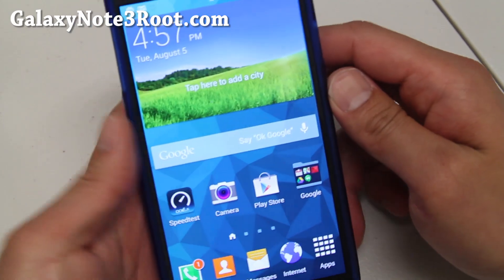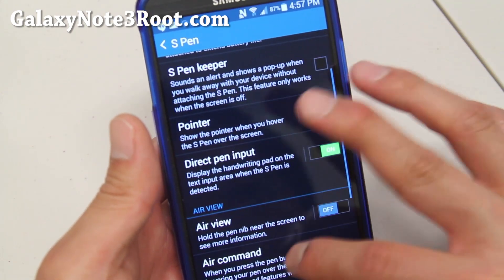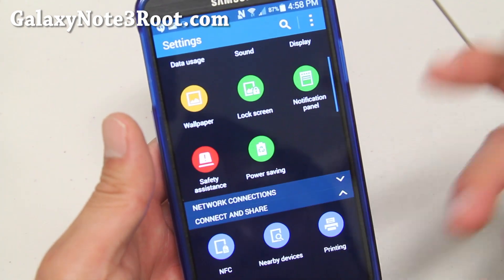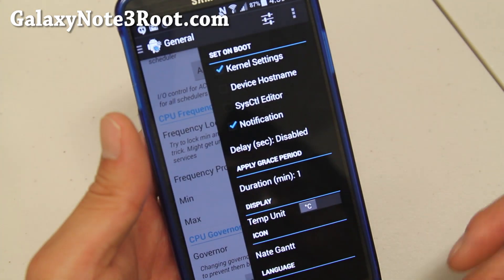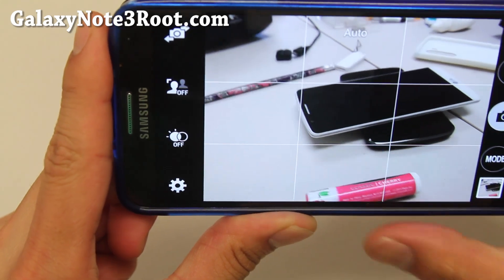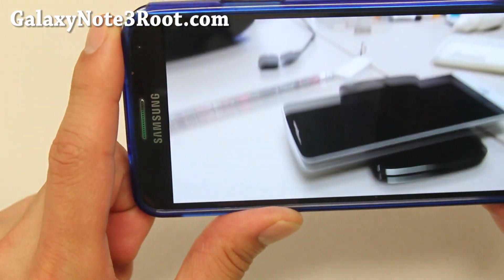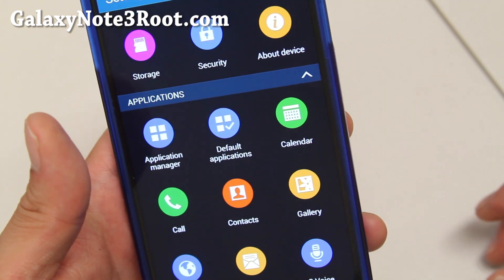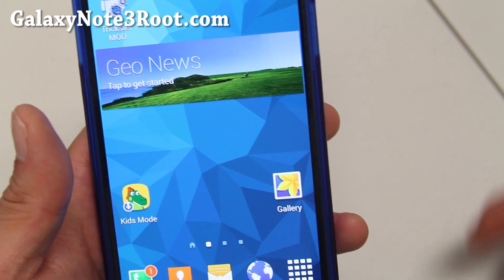Canadian S5 ROM for Galaxy Note 3!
Here's a cool ROM that will turn your Galaxy Note 3 into S5 with working Ultra Power Saving mode, S5 camera, and some more!